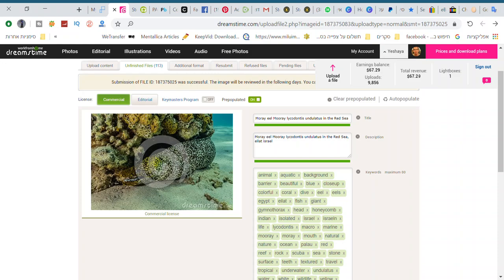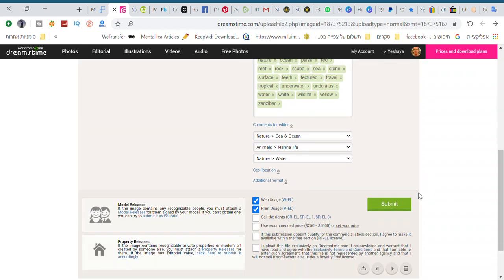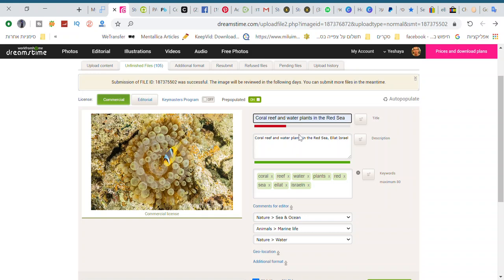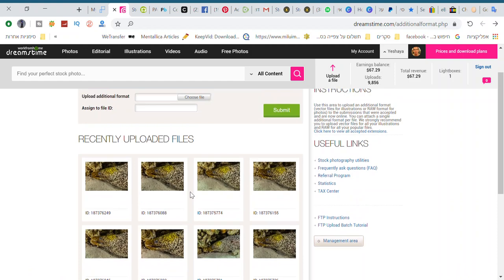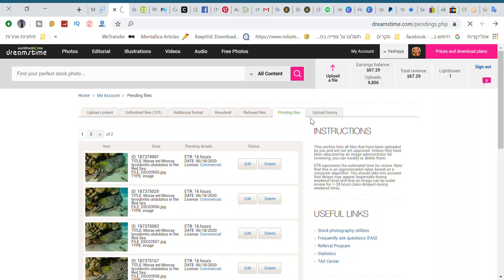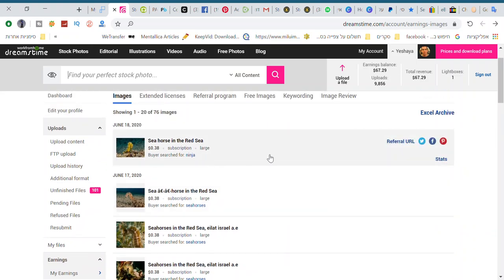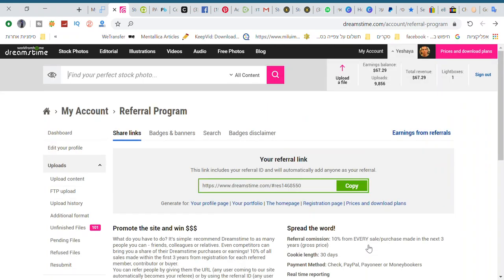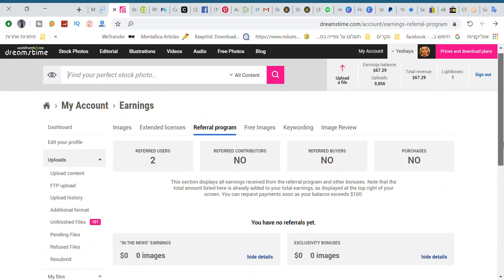How to Sell photos and Pictures at Dreamstime and Explanations How to Make Money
Buy our photos at Dreamstime